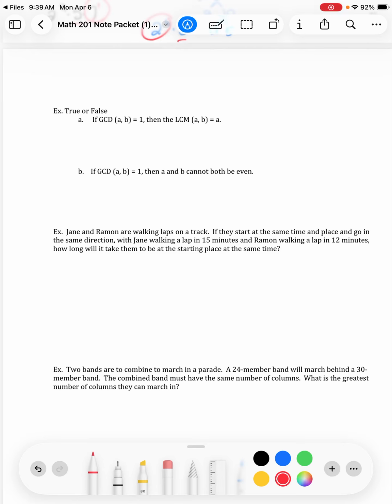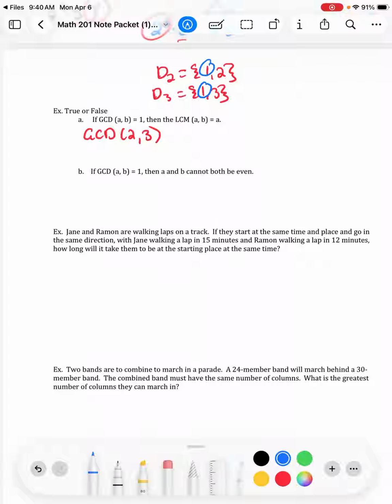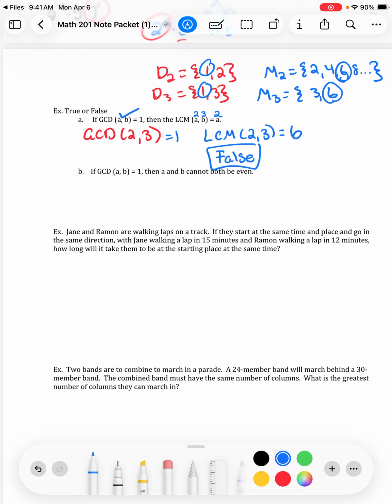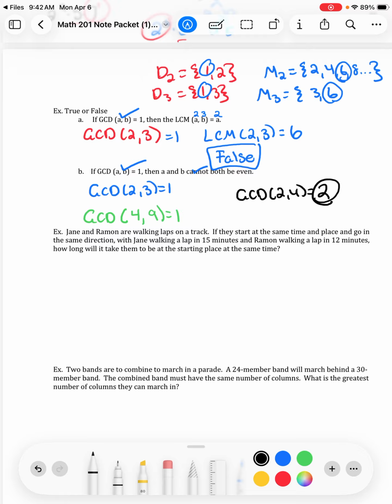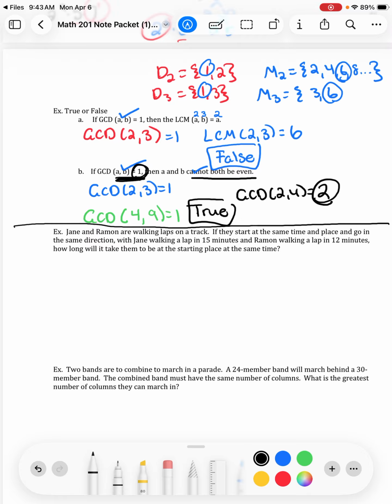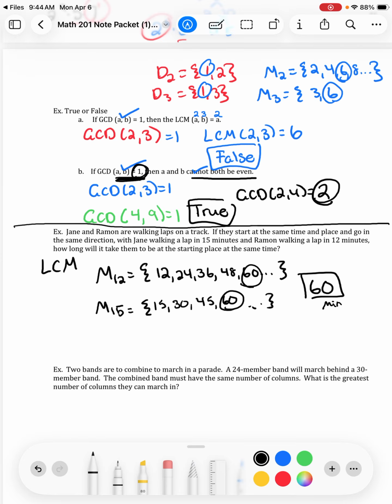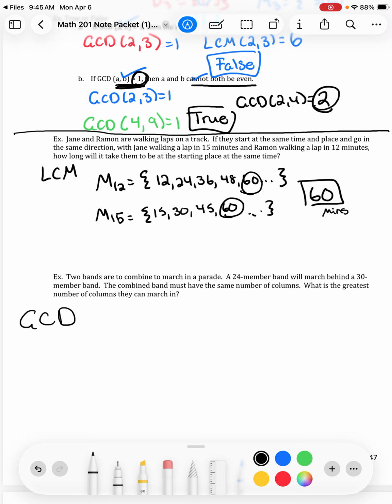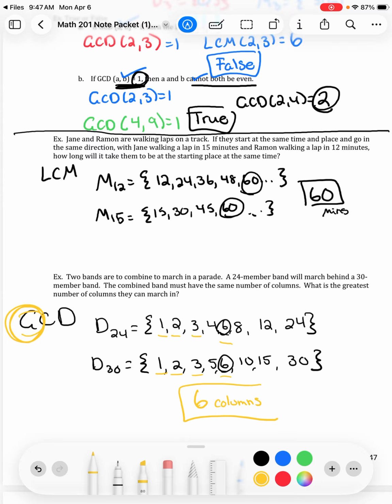GCD and LCM Applications